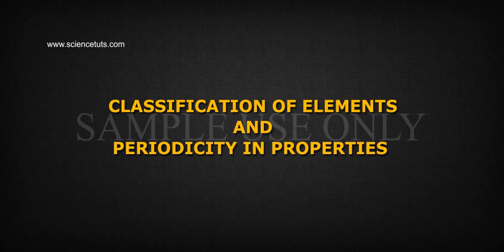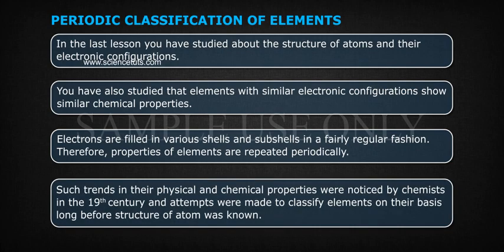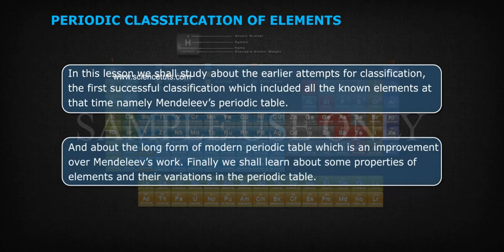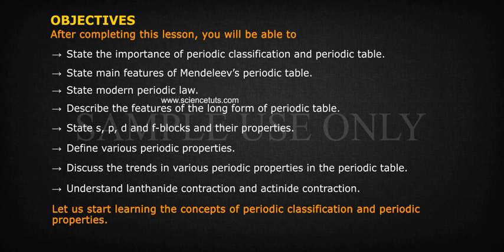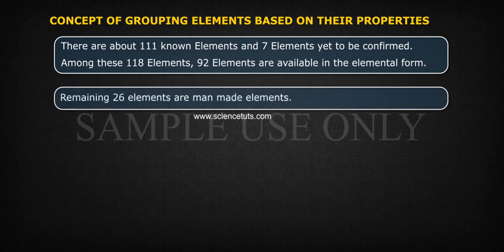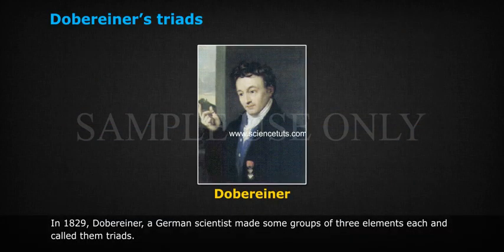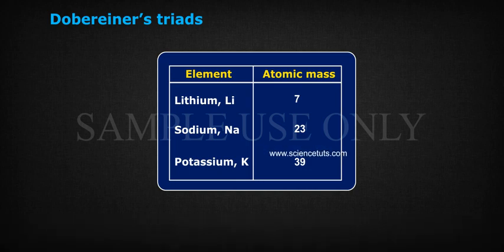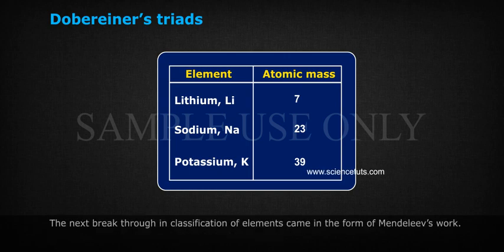PERIODIC CLASSIFICATION OF ELEMENTS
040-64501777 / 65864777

7 Active Technology Solutions Pvt.Ltd. is an educational 3D digital content provider for K-12. We also customise the content as per your requirement for companies platform providers colleges etc . 7 Active driving force "The Joy of Happy Learning" -- is what makes difference from other digital content providers. We consider Student needs, Lecturer needs and College needs in designing the 3D & 2D Animated Video Lectures. We are carrying a huge 3D Digital Library ready to use.

In this lesson we shall study about the earlier attempts for classification, the first
successful classification which included all the known elements at that time namely
Mendeleev’s periodic table, and about the long form of modern periodic table which is an improvement over Mendeleev’s work. Finally we shall learn about some properties of
elements and their variations in the periodic table.
OBJECTIVES:
After completing this lesson, you will be able to:
 state the importance of periodic classification and periodic table;
 state main features of Mendeleev’s periodic table;
 state modern periodic law;
 describe the features of the long form of periodic table;
 state s, p, d and f-blocks and their properties.
 define various periodic properties.
 discuss the trends in various periodic properties in the periodic table.
understand lanthanide contraction and actinide contraction.